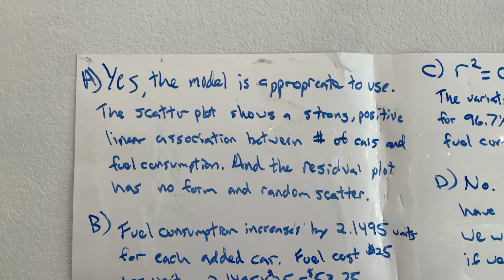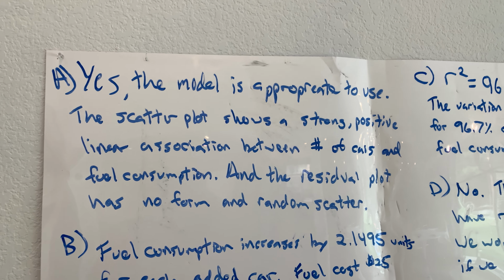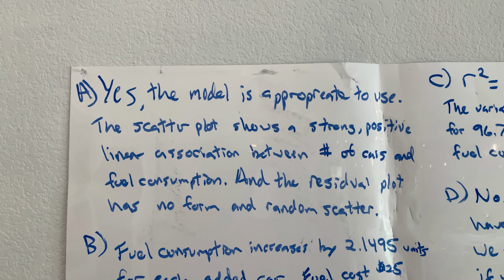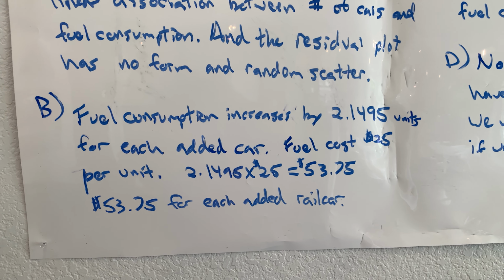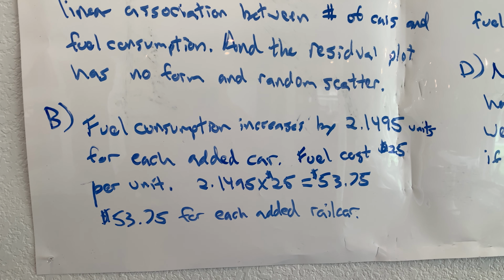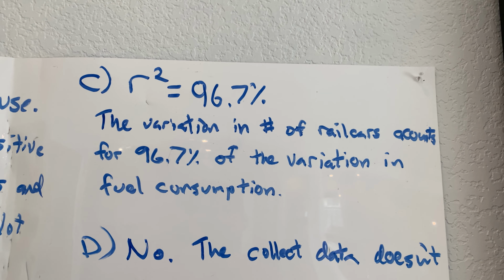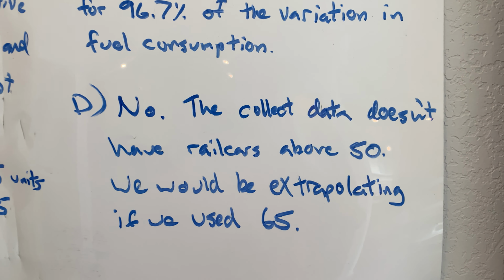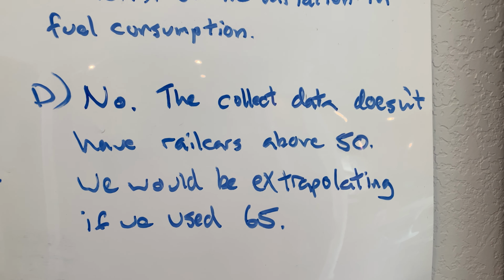Review Chapter 9